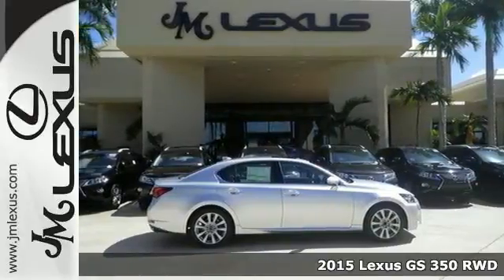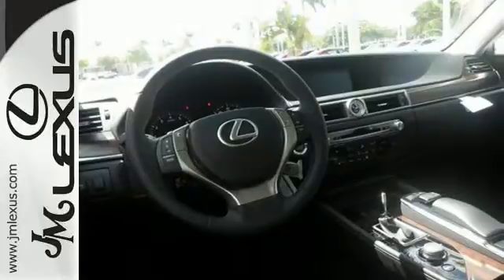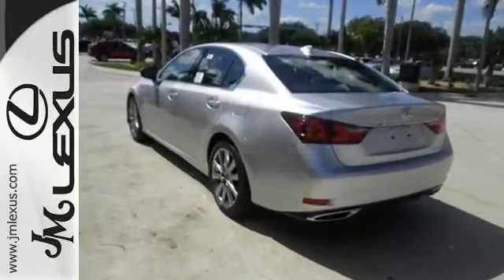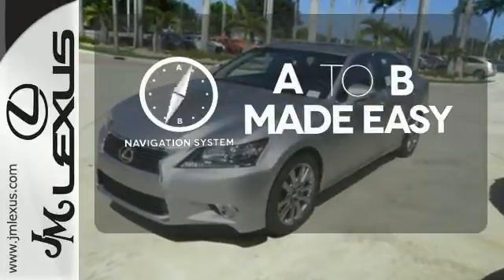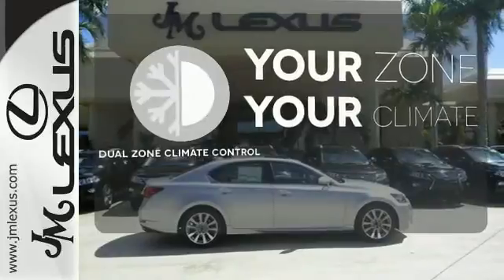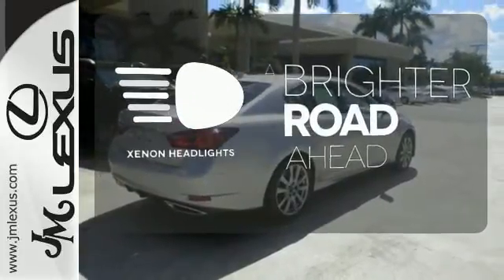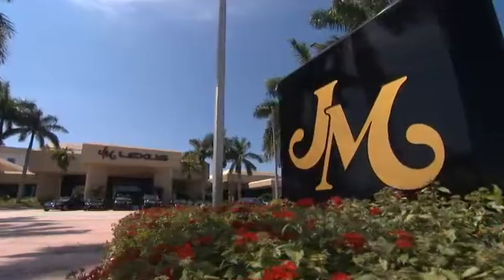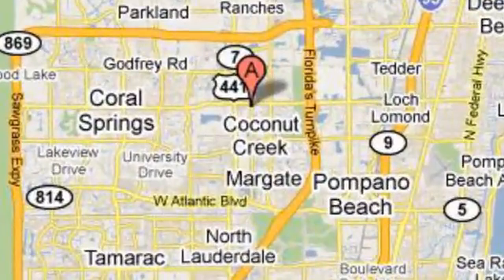New 2015 Lexus GS 350 RWD Margate FL Ft-Lauderdale, FL #57075 - SOLD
Year: 2015
Make: Lexus
Model: GS 350 RWD
Trim: 4DR SDN I-6
Engine: 3.5L V6
Transmission: Automatic 8-Speed
Color: Liquid Platinum
Interior: Black Leather with Matte Dark Brown Walnut Trim
Stock #: 57075
VIN: JTHBE1BL5FA010080
You are currently viewing a new 2015 Lexus GS 350 RWD with JM Lexus the #1 Volume Lexus Dealer since 1992! Thank you for your interest. We look forward to working with you. Stock #: 57075 Exterior: Liquid Platinum Interior: Black Leather with Matte Dark Brown Walnut Trim Trim: 4DR SDN I-6 JM Lexus 5350 West Sample Rd Margate FL 33073

Address:
5350 W Sample Rd